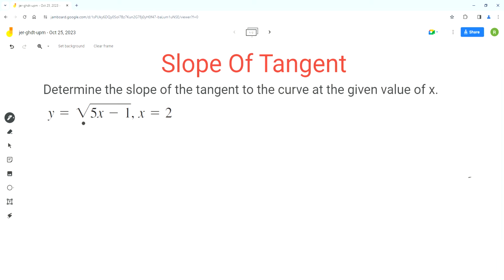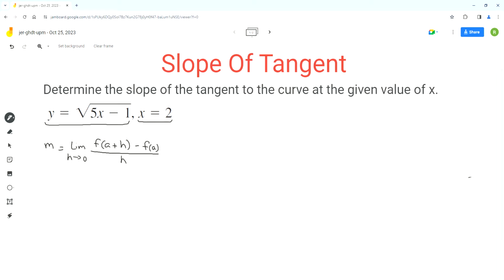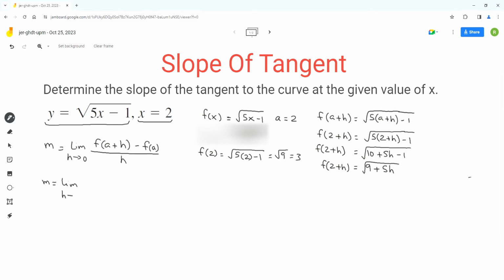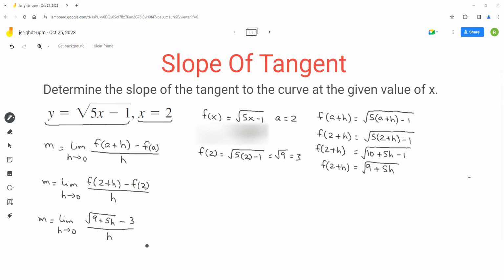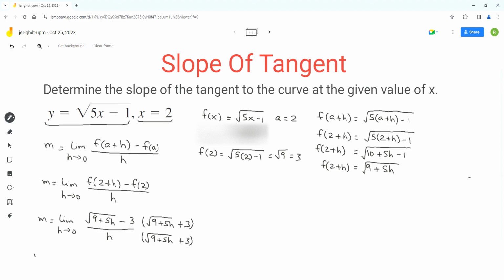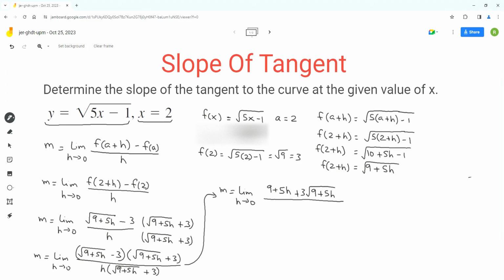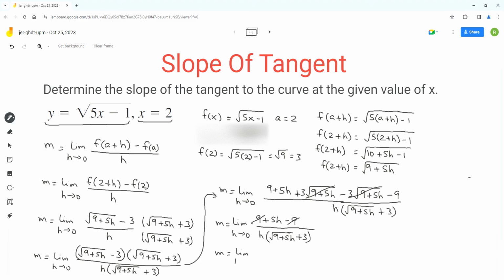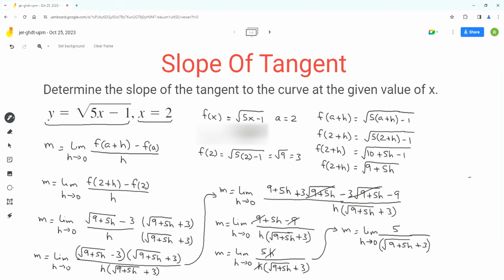SLOPE Of Tangent To Curve y = sqrt(5x - 1) at x = 2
In this video, I share with you steps to find the slope of the tangent to the curve y = sqrt(5x - 1) at x = 2. We have to simplify the slope expression using conjugate method.